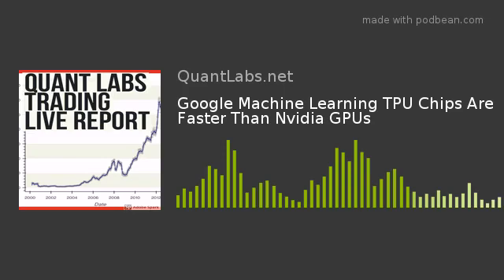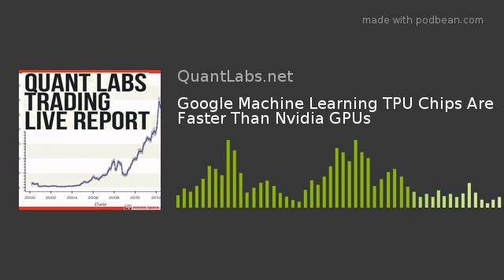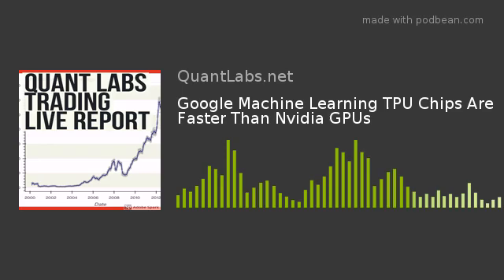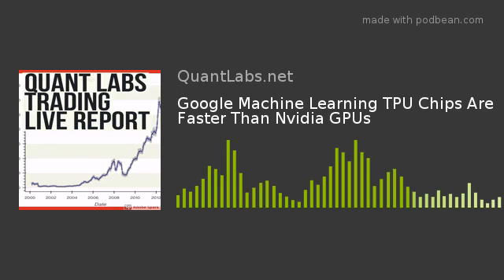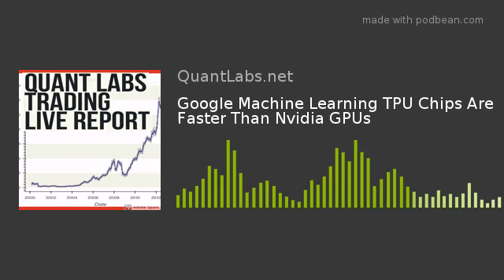Google Machine Learning TPU Chips Are Faster Than Nvidia GPUs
This could get interesting leveraging off of Google Cloud